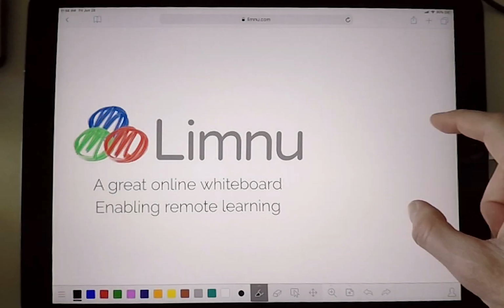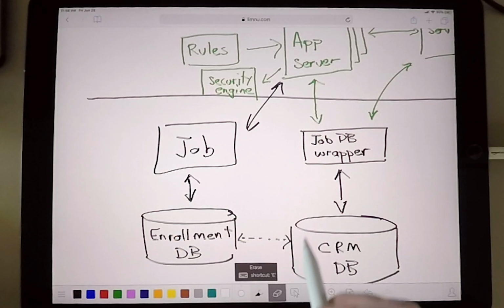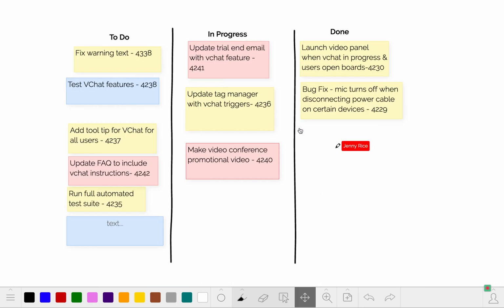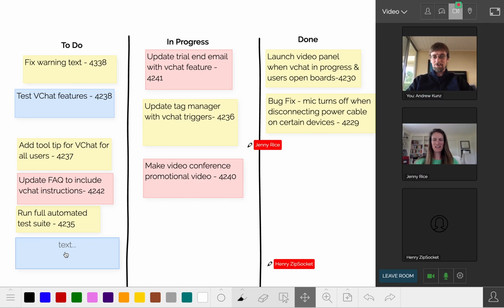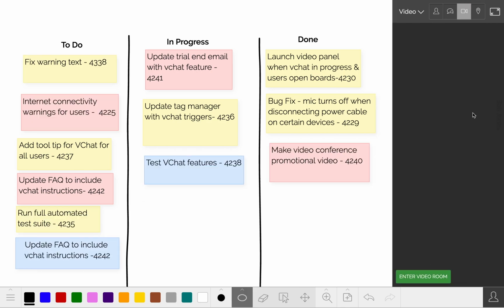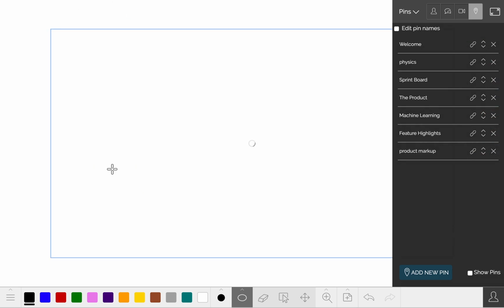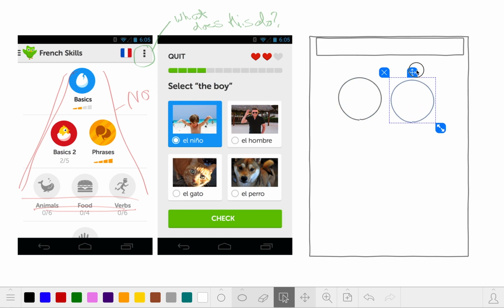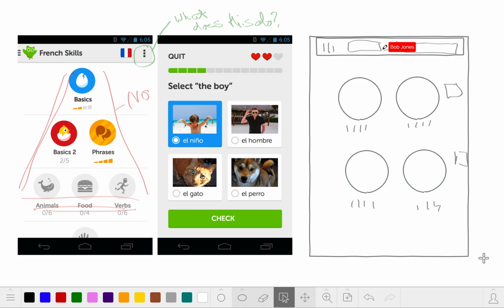Limnu Demo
A two-minute video of Limnu, the online whiteboard.
It's fast and fluid, with realistic marker strokes, just like a real whiteboard. Sticky notes and labels for typing, pins for navigation, drag and drop, videoconferencing, shapes and editing.